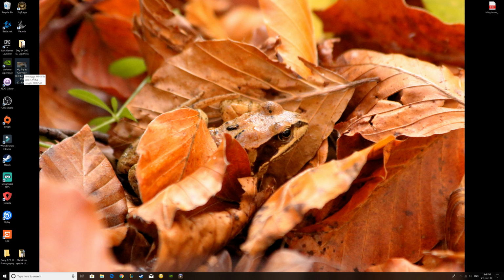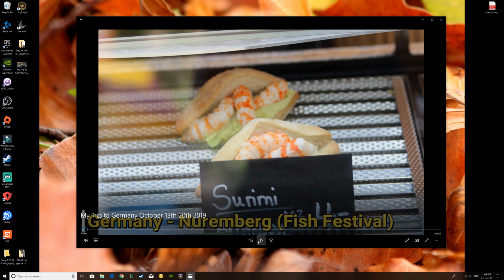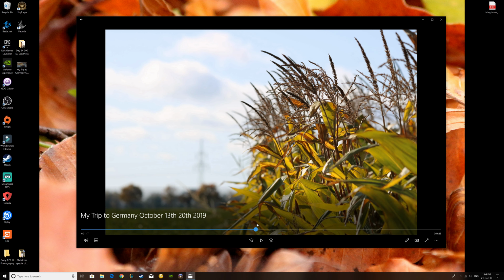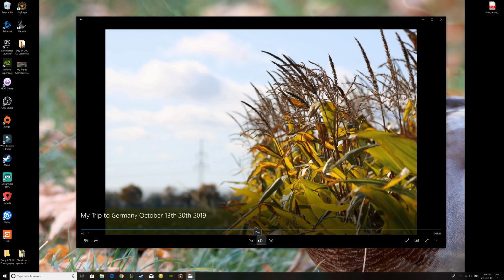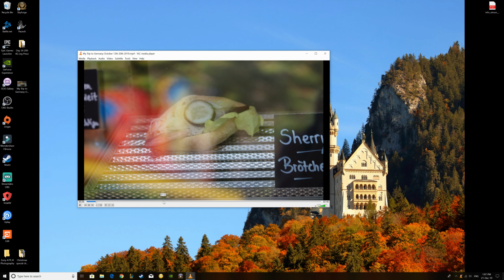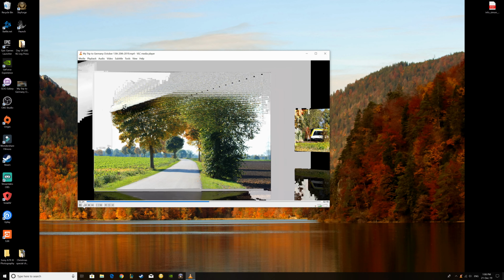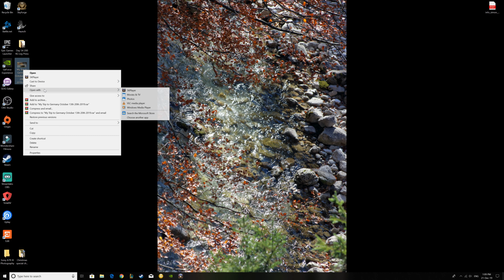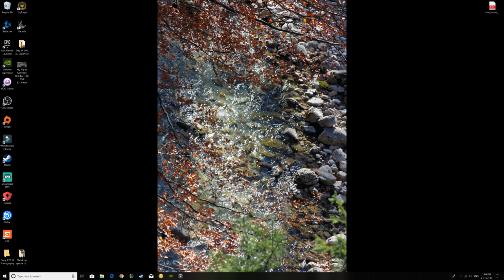Is This A Fixable Video/Image Tear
Whilst editing videos and producing them problems can arise out of no where and this is just an example of some of the problems I face time to time and go about fixing them.

This time I was faced with video/image tearing.